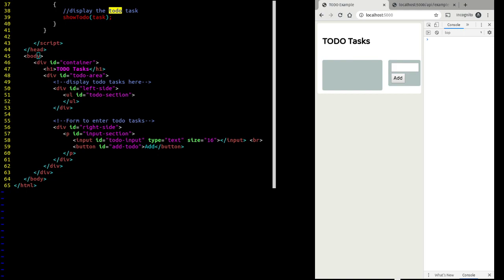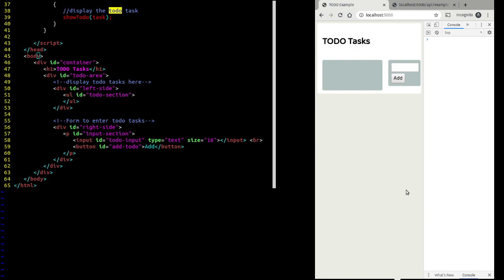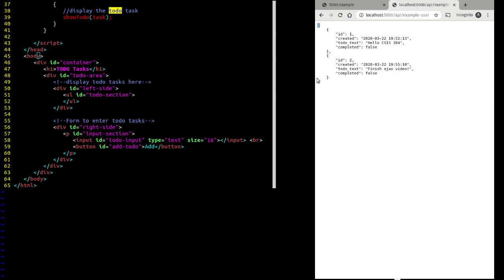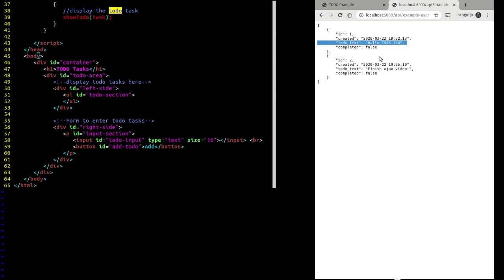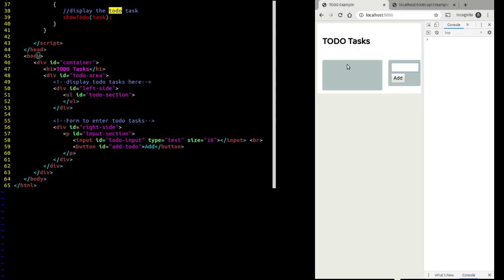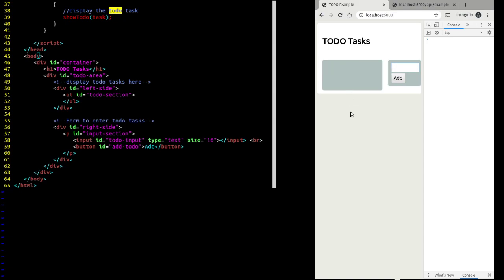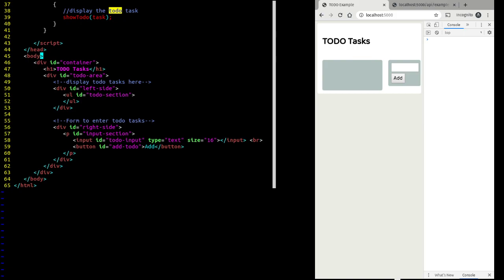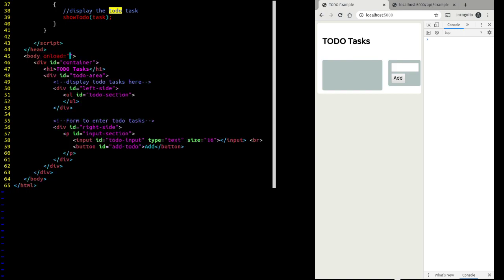GET Request with Ajax, Todo list example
An example of a Todo list application that uses Ajax to request data from a Rest API. Learn about how to make the same request with JQuery in my other video